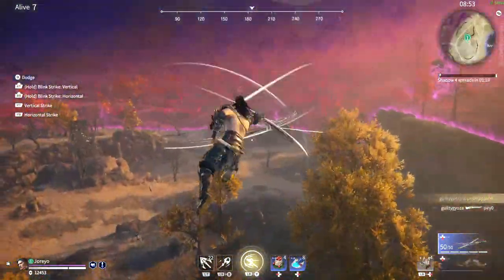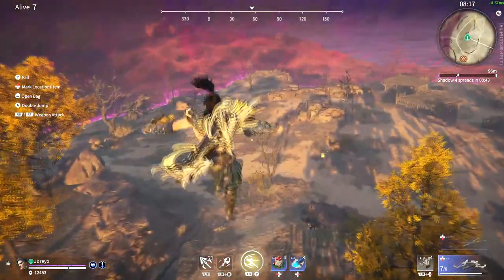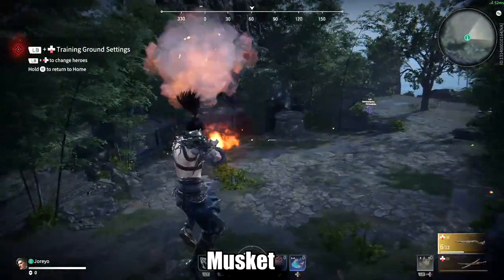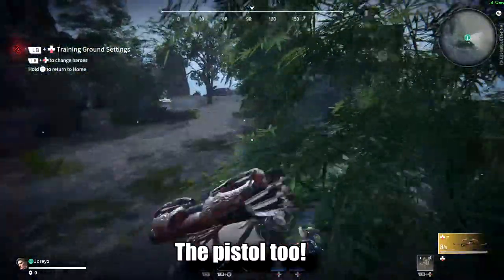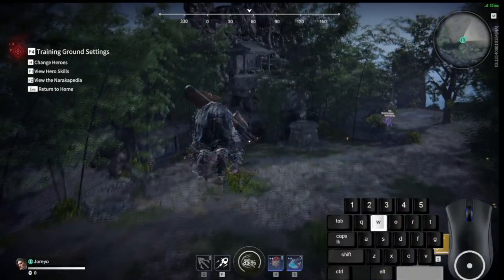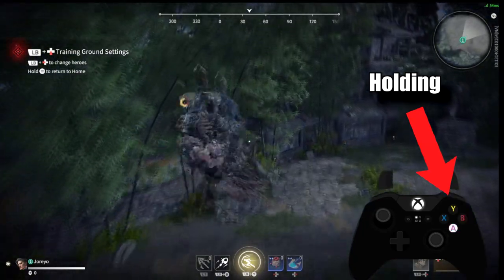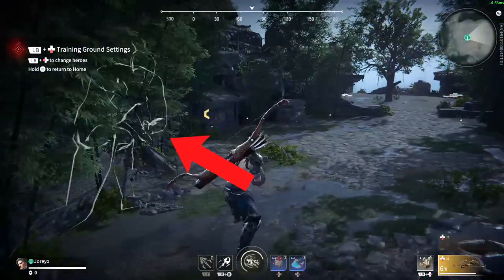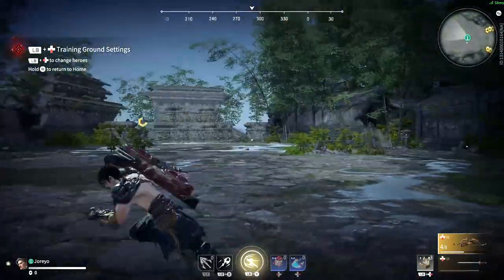Naraka: Bladepoint "Skywalk" Tech Guide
Yotohime Guide combo guide taking longer than expected. So hopefully this tech will hold you over. Should be out soon.
You can only do this in the direction your camera is facing.

This has been nerfed. If executed perfectly, you will gradually fall instead of stay high in the air.

You can dash directly after a scale rush or a grapple hook attack as well. Forgot to mention this.

Should probably have called this the "sky dash" tech in retrospect.